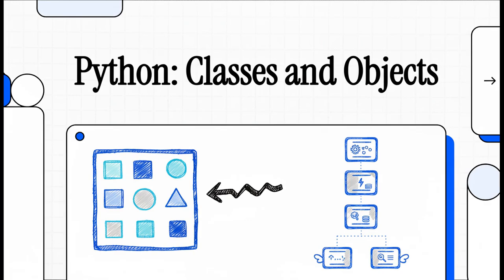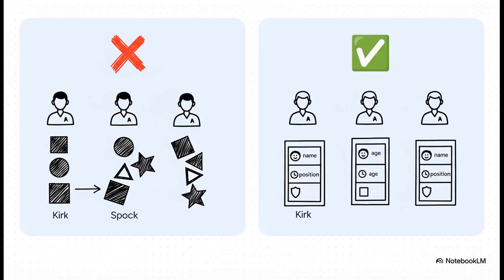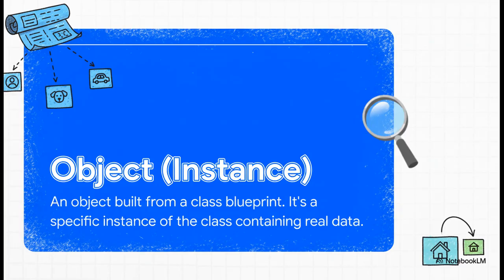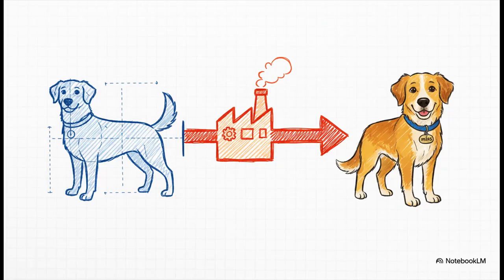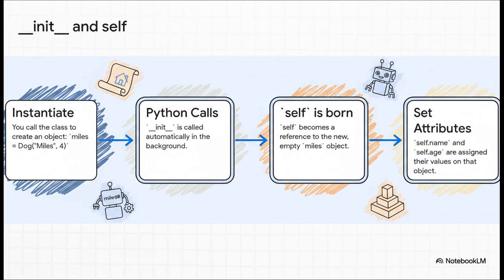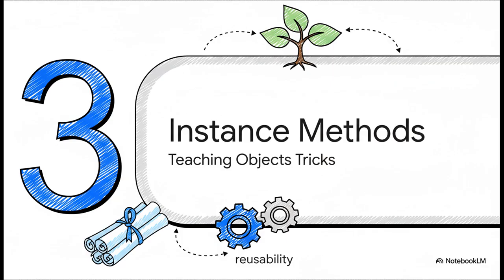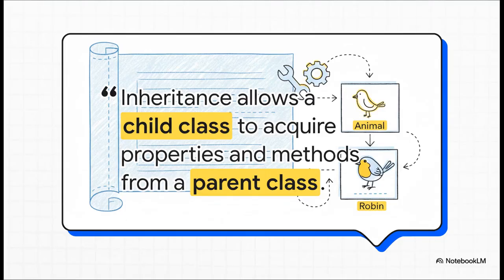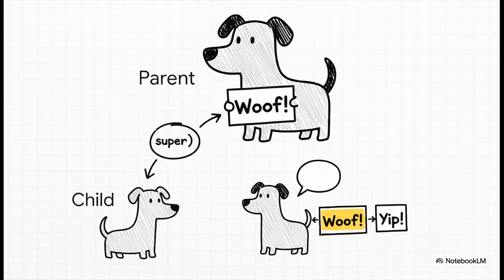Python Classes and Objects Beginning Concepts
This video overview reviews the beginning concepts and terminology of Python classes including objects, instantiation, and inheritance. Made with NotebookLM.